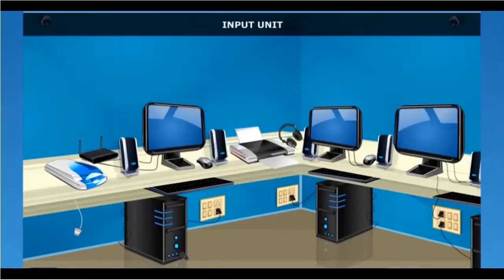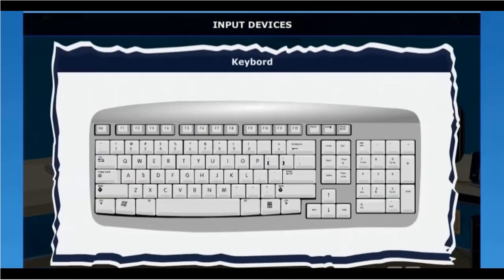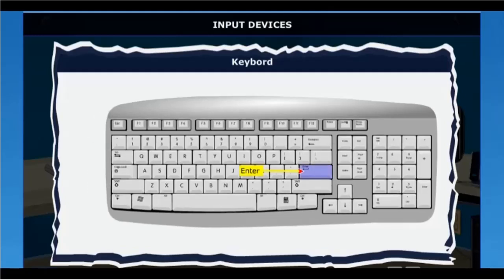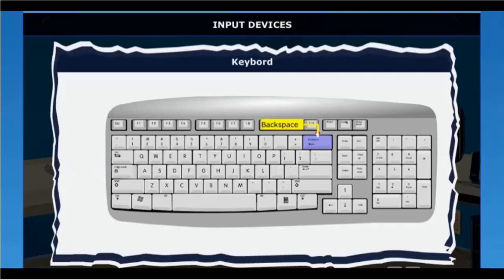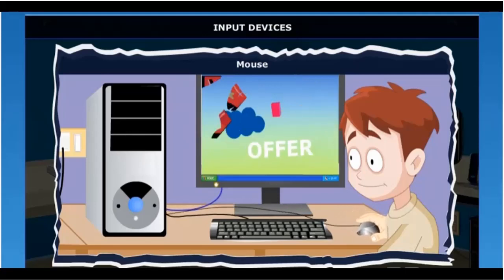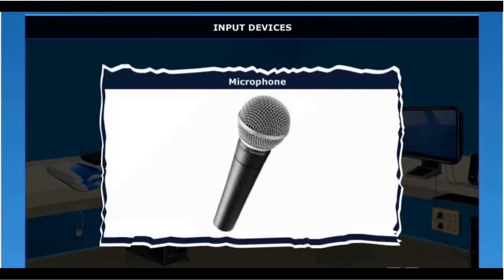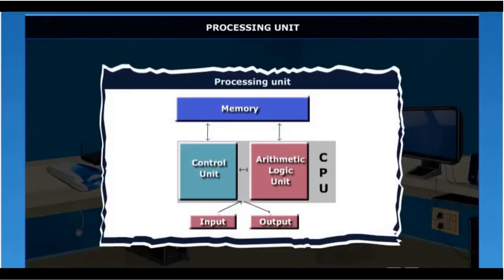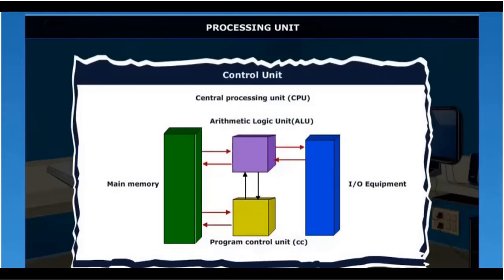Input Devices of Computer | Computer science for kids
inputdevices, input devices, types of input devices, input devices of computer, input, input and output devices, joystick, input devices and output devices, computer input devices

Hi Students, In this video we will learn about input devices of computer.
This video is for kids
All input devices are explained in this video.